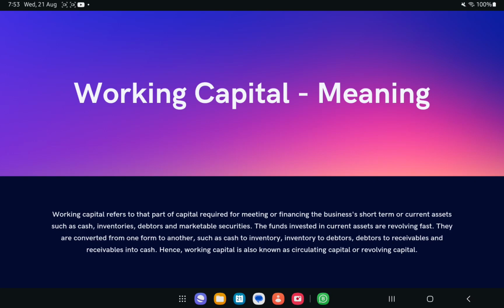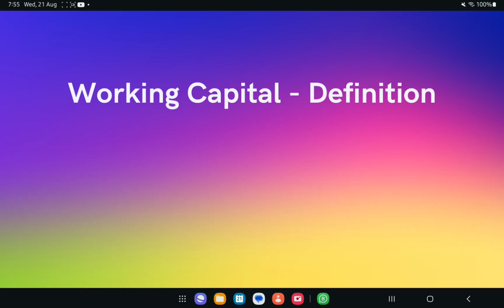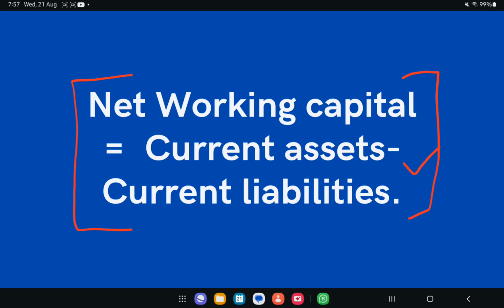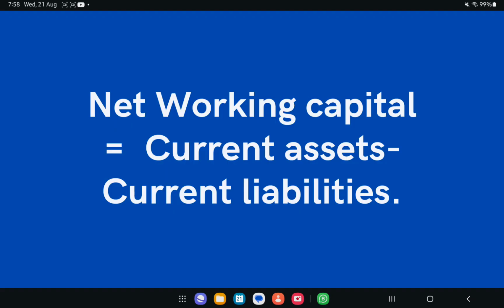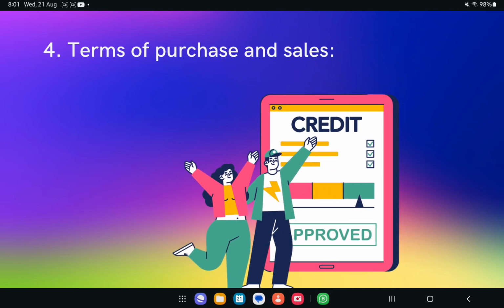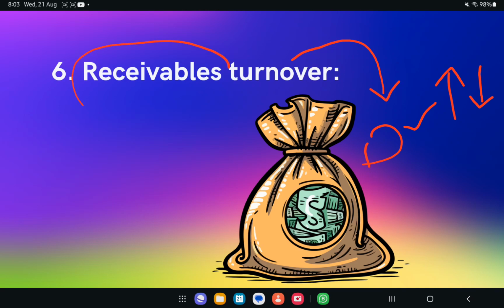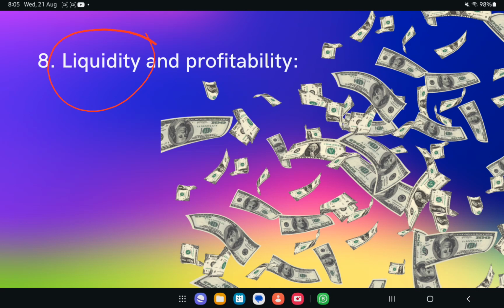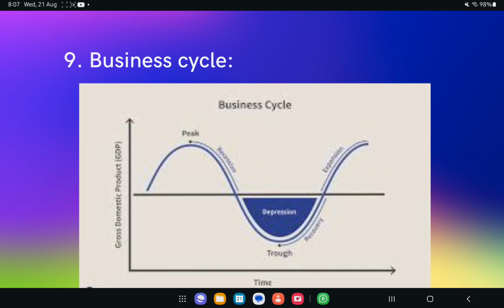Working Capital I Financial Analysis I Financial Management 2024 I NHMCT